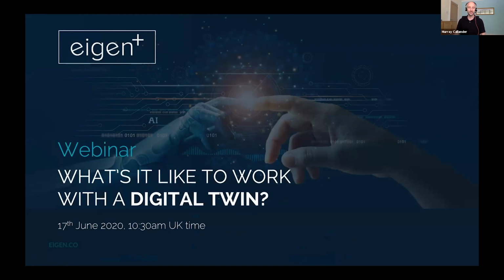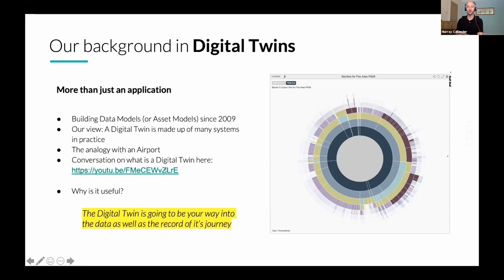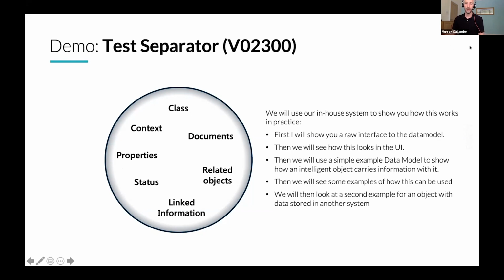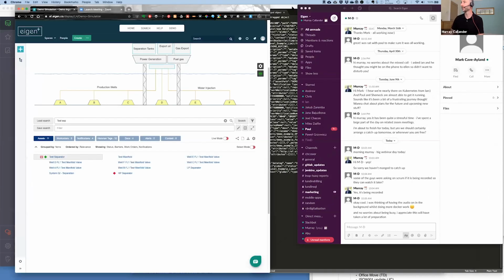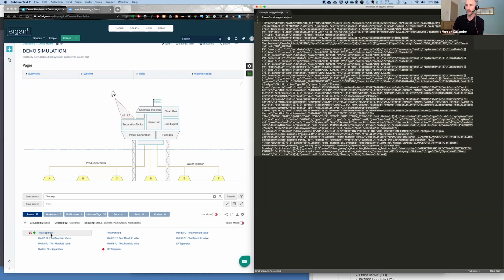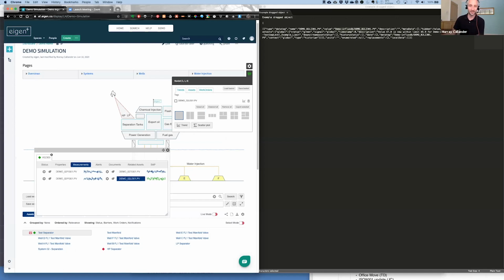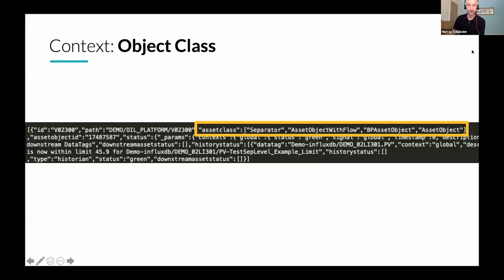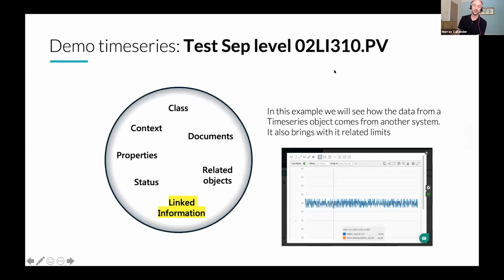Eigen Webinar Series: What's it like to work with a digital twin?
Welcome to Eigen TV !

Today we have really pleased to share the recording of our first Webinar - "What's it like to work with a digital twin?"

To find out more about our webinars and to register to attend a session please

To find out more about Eigen's digital twin technology, please